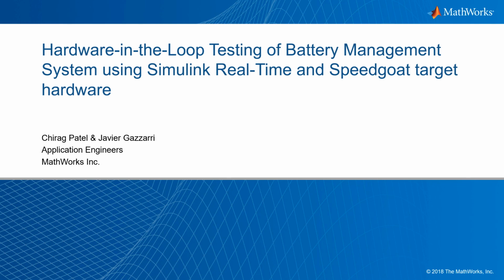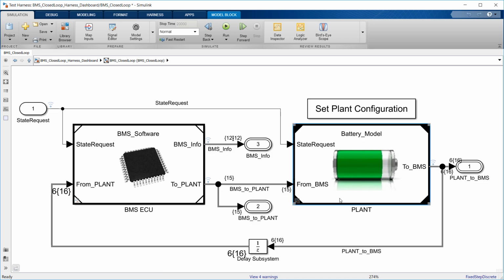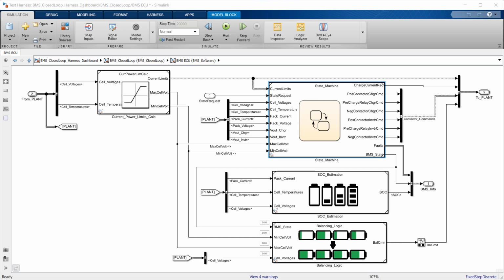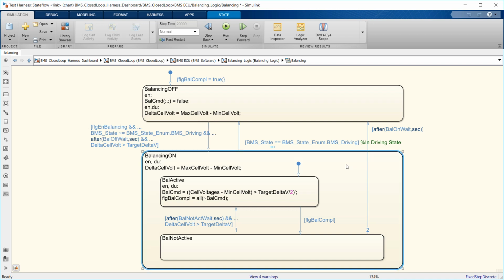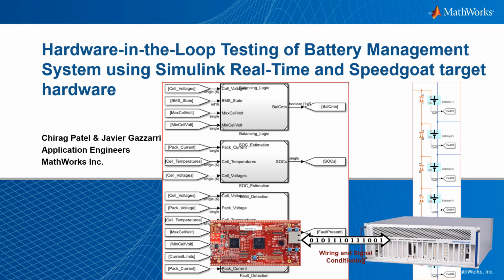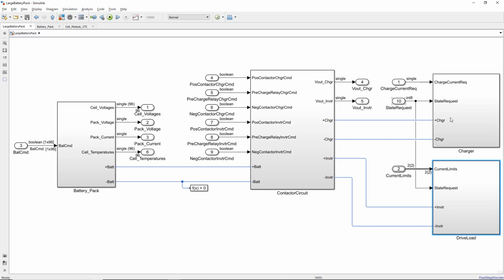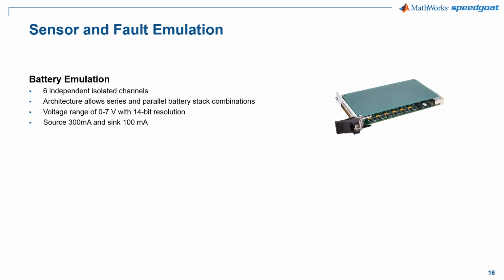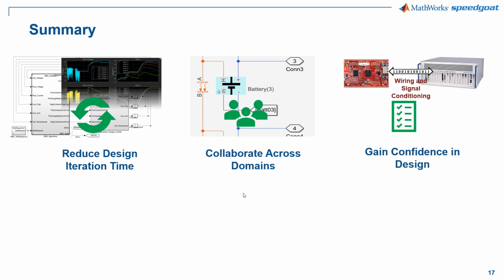HIL Testing of BMS using Simulink Real-Time and Speedgoat target hardware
This webinar will demonstrate how engineers can perform hardware-in-the-loop (HIL) testing to validate and test their Battery Management Systems design using Simulink Real-Time and Speedgoat Target hardware.

We will showcase the modeling of a battery pack and battery management algorithms such as SOC estimation and cell balancing using Simulink. The webinar will also show how to perform HIL simulation by running the battery pack plant model in real time on Speedgoat target hardware, to find errors before deploying the actual hardware in the field.